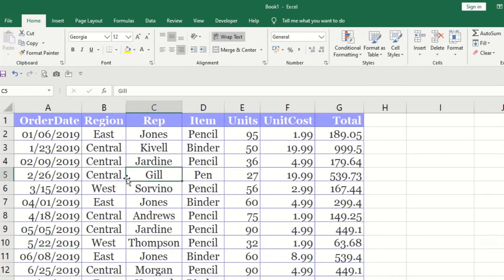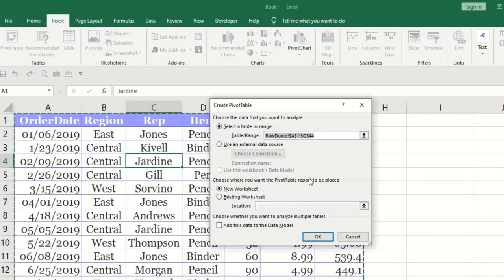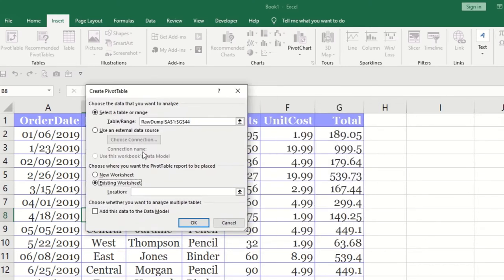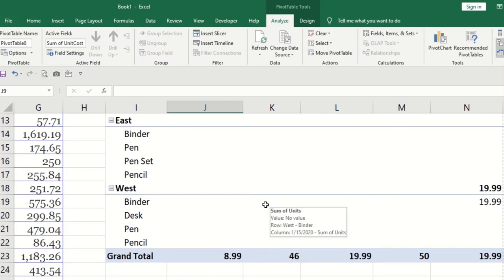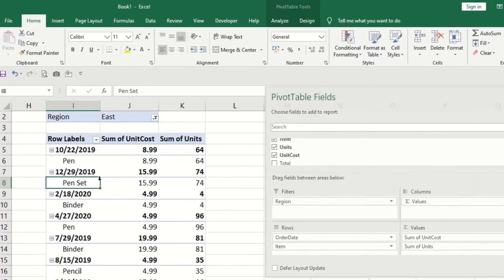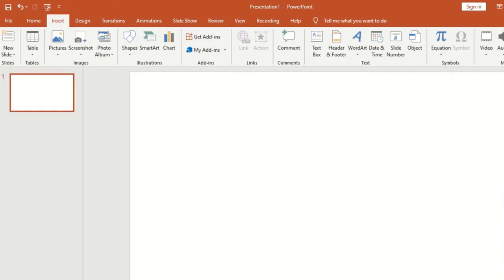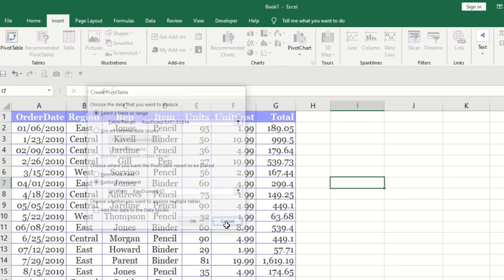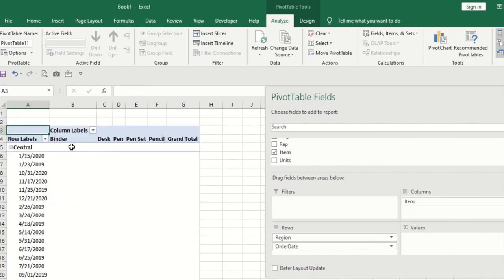Discover Talent Presents | Learn Pivotable in English and Hindi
if you wish to practise on the raw file you can refer the this will help you to practise upon the file and get handy with Pivotablefunction which is very conman and most demanding function in ms excel